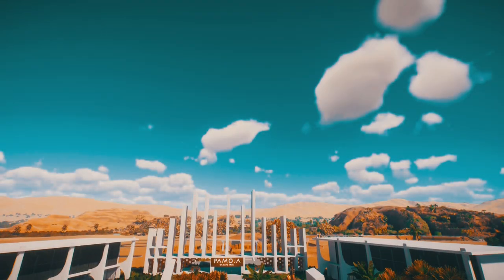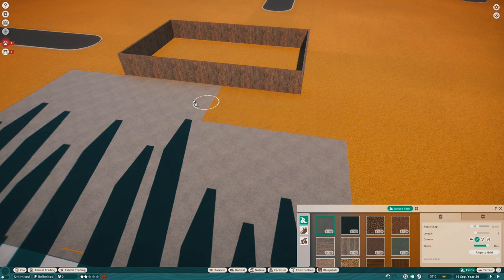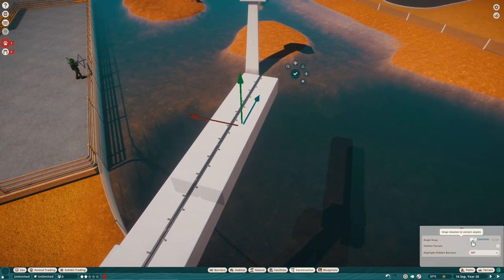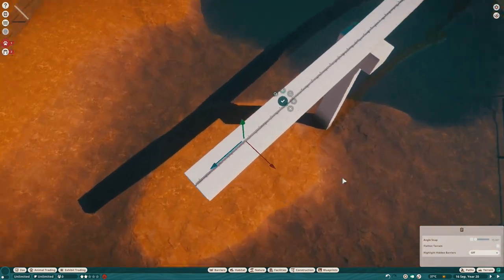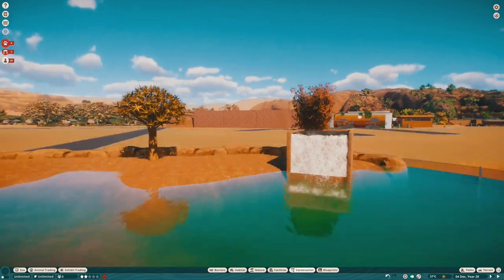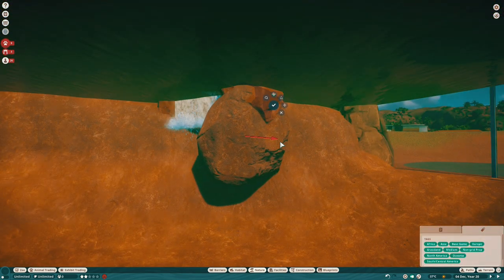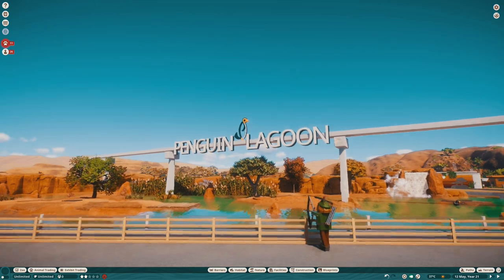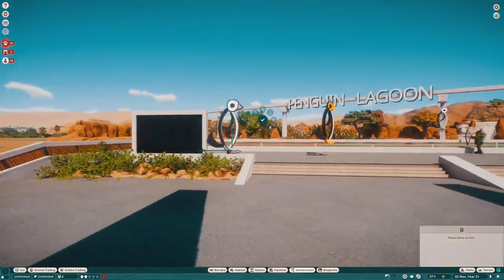Pamoja Wildlife Park - Penguin Lagoon feat digyduf & Beezy ¦ Planet Zoo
Welcome to Pamoja Wildlife Park! In Episode 3 we build a Penguin Lagoon inspired by the Submarine Lagoon at Disneyland.

00:00 Penguins 1 Flamingos 0
03:19 Disneyland Research
08:03 Enrichment Decoration
10:38 Paths Are Not Your Friend
17:57 Penguin Lagoon Cinematics

The full park is now available on the Steam Workshop

Tanzania, 50km from Dodoma - The remains of a theme park, derelict for 5 decades. In 2019 the land was purchased in order to fulfil one woman's dream - to build a world-leading zoo & animal sanctuary. Zoo designers from Europe, the UK & the US have been contracted to realise this dream. The wildlife park is now under construction. Its name is Pamoja Wildlife Park.